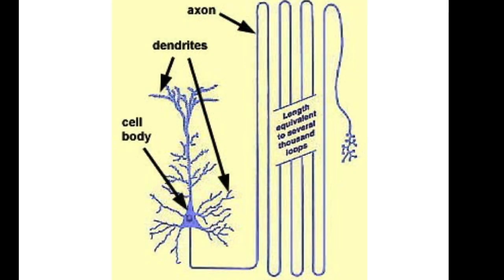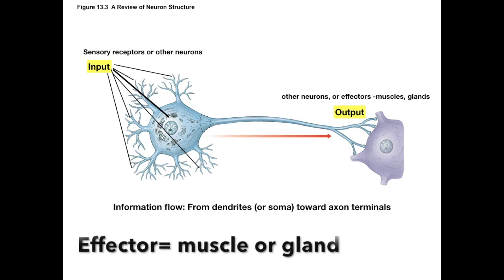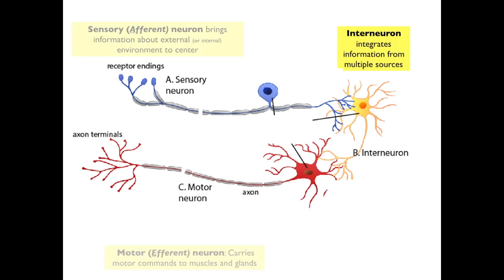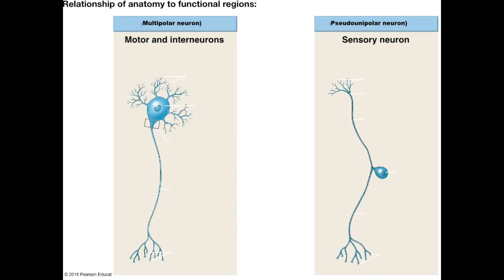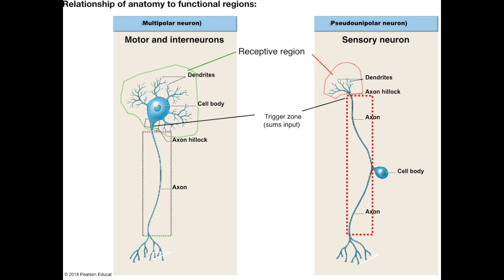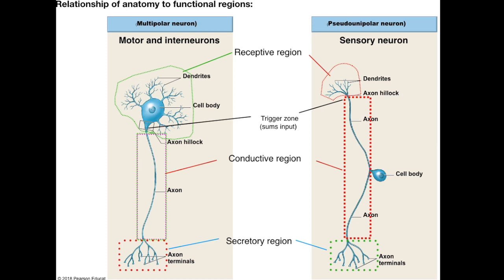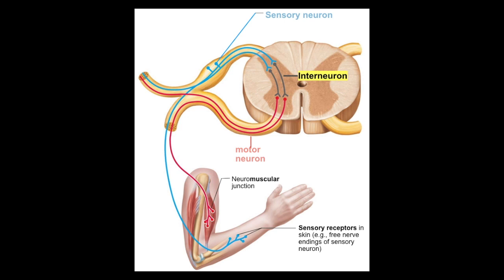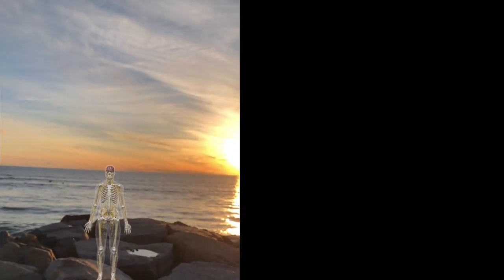L13.1B:Types of neurons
A continuation from the last one, more about those functional regions and how we classify neurons into Sensory, Motor and Interneurons.